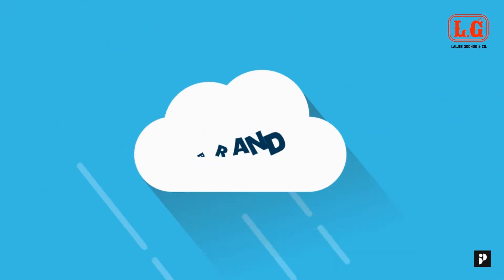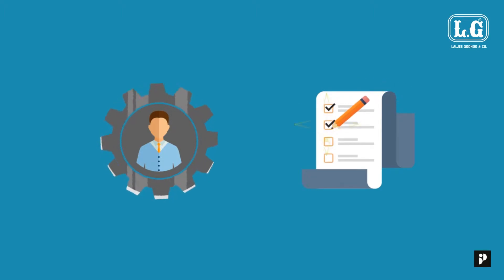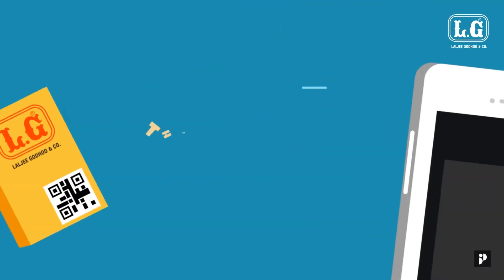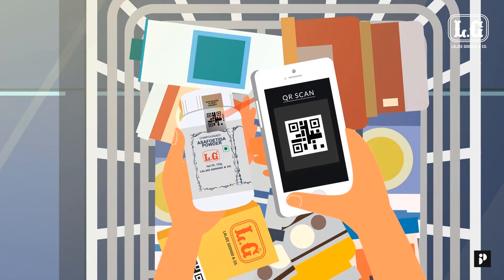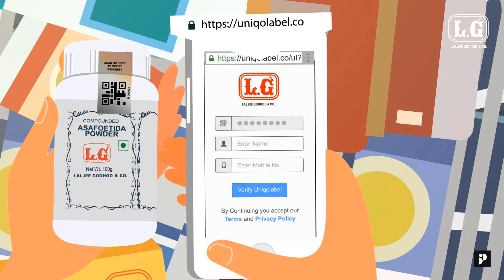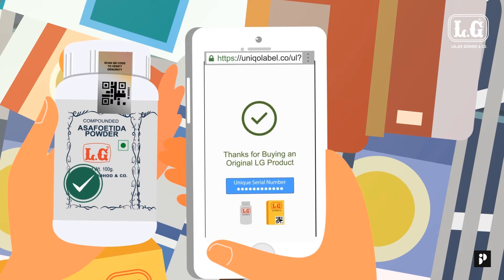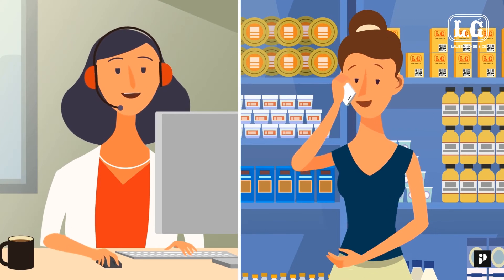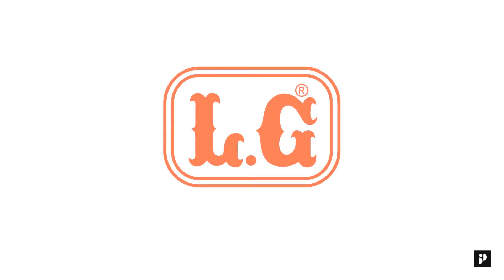LaljeeGodhoo&Co | QR code scanning technology | Explainer video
Among the flooded poor-quality counterfeit product, how can you be sure that what you are getting is authentic?

LaljeeGodhoo&Co are here to wage a war against the counterfeit goods using QR code scanning technology. Watch the 2D animated video to know how.

We make videos that make the difference!